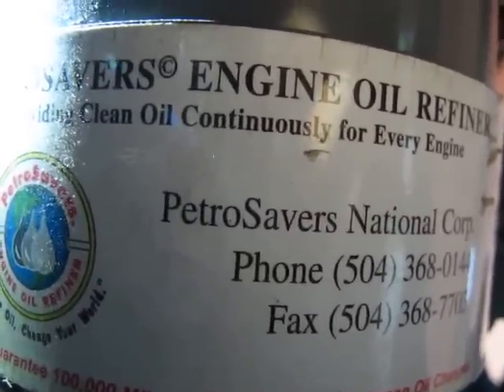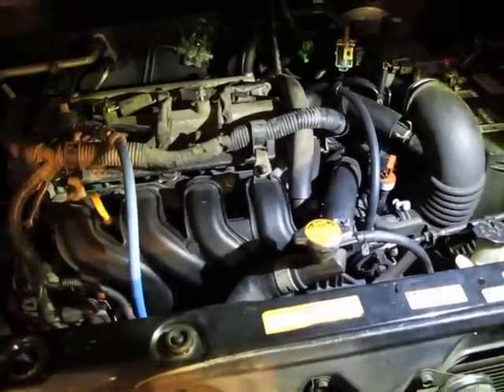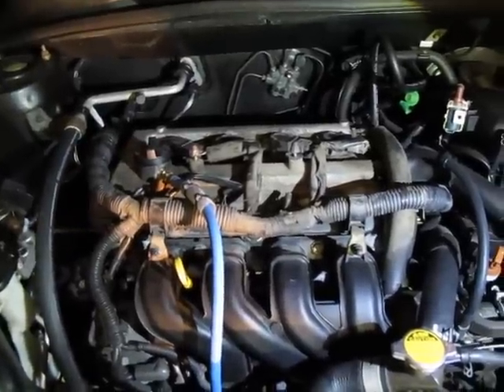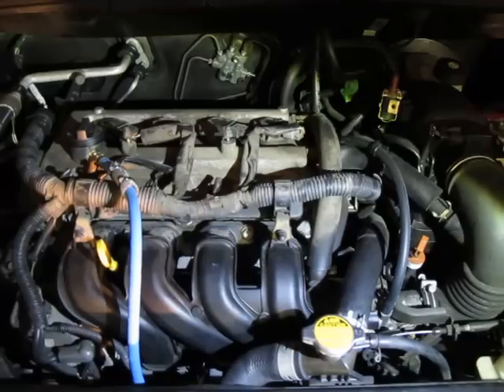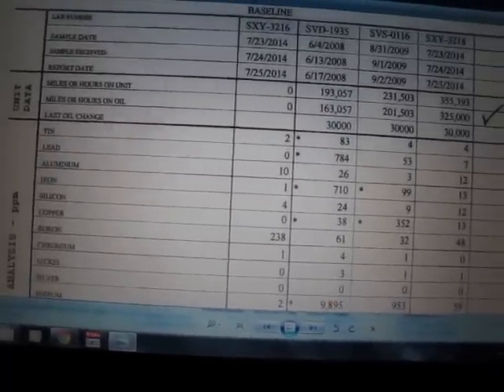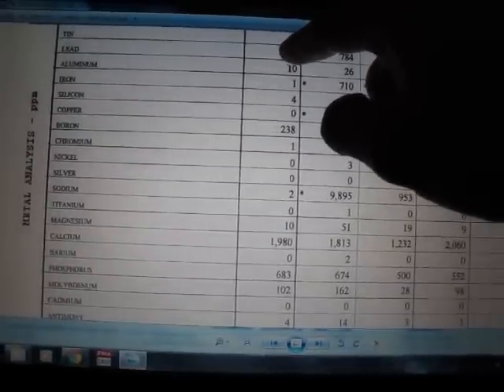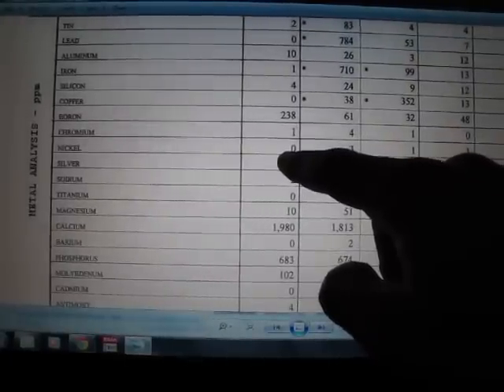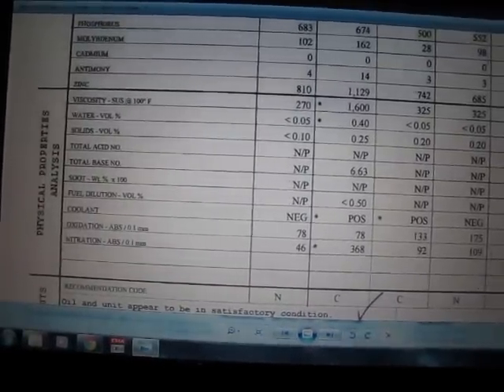PetroSavers Engine Oil Refiners “Keep The Oil - Change Your World” “the end of the oil change”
Study 300k Mile Oil Analysis At 12:58 into the video:

Hello Everyone,
Many of the greatest scientist in the world came together to make the best engine oil and hydraulics fluid refiners possible. With over 30 years of collaboration - research and development, PetroSavers has achieved great success.

PetroSavers guarantees 160,000 thousand miles between oil changes. And have found that oil remains in new condition with regular oil refiner replacements, for the life of any engine (confirmed with oil analysis)

This technology makes the engine oil change obsolete. Keeping Engine oil in like new condition, for the life of your vehicle. Because the engine oil is kept clean at all times, which is equivalent to changing your engine oil with brand new oil every ten minutes, research indicates engine wear is reduced by a minimum of 95%. I’ve been running the PetroSavers for many years now with great success and highly recommend the product. Have a wonderful day! :)